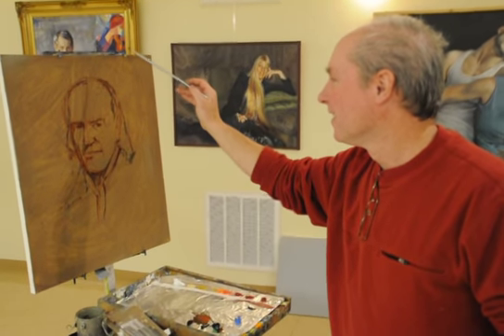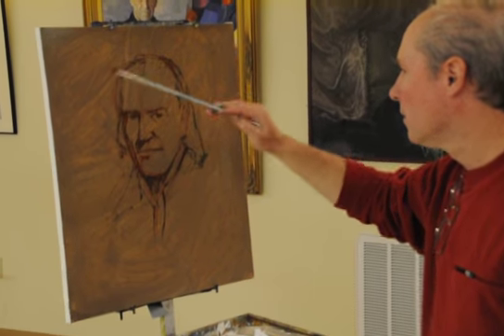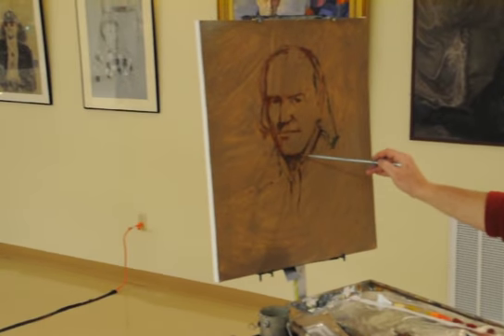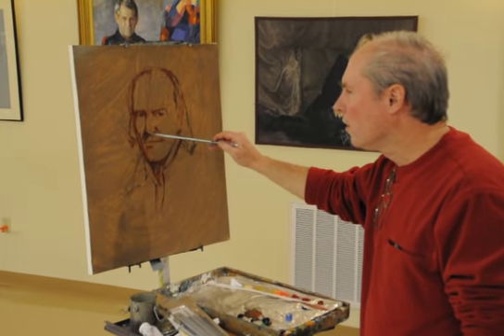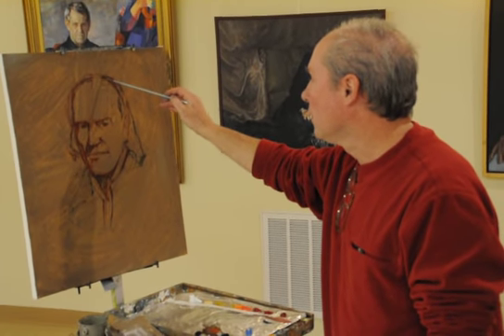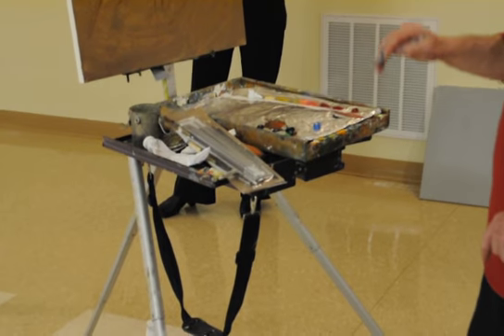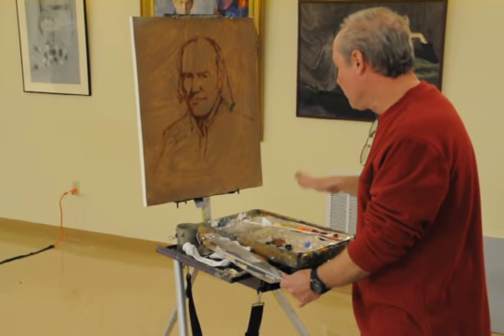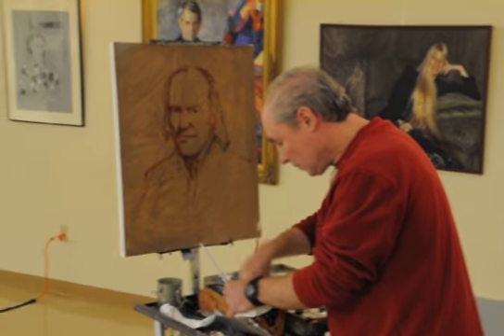Blue Heron Demo Video #1.AVI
Blue Heron Gallery portrait demos- Dec 17, 2010 in Wyalusing, PA.   In this video William Benson of Ithaca, NY and Brian Keeler of Wyalusing, PA work on oil portraits and explain some of their process.  The model is Joseph Burinsky of Hazleton, PA.  The videographer was Hall Groat II, an art faculty member at Broome Community College in Binghamton, NY.